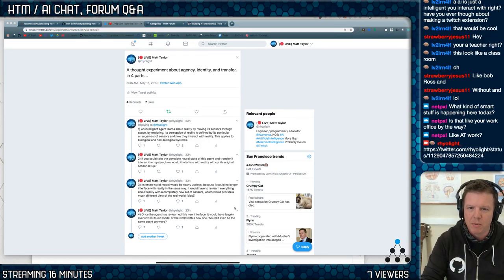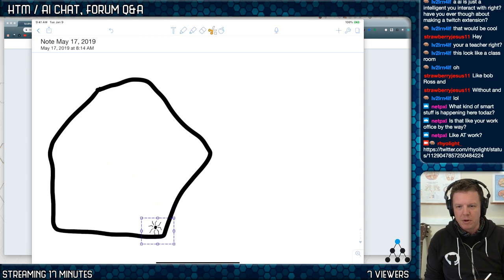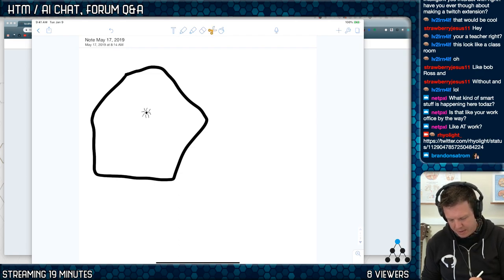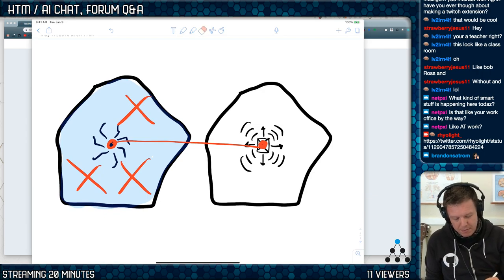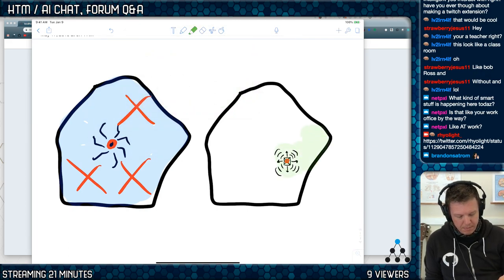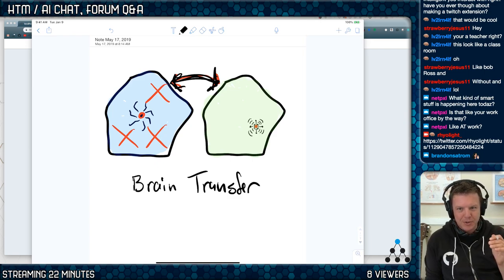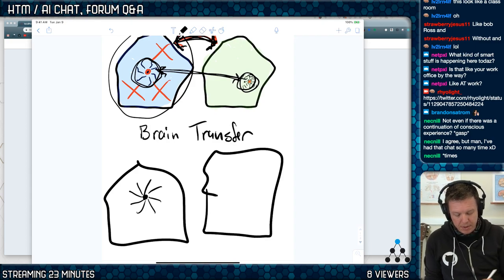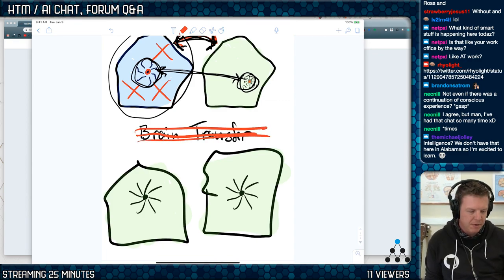Agency, Identity, and Knowledge Transfer